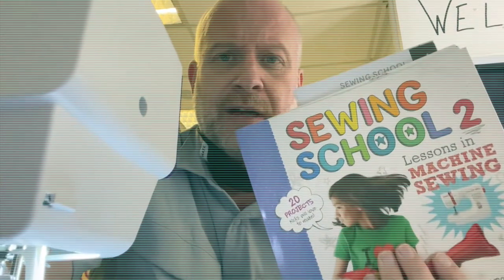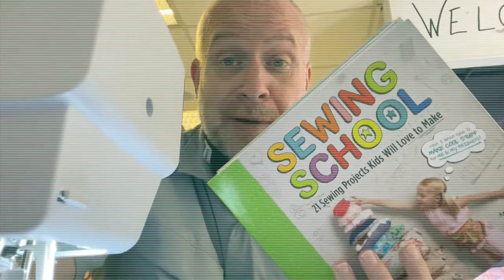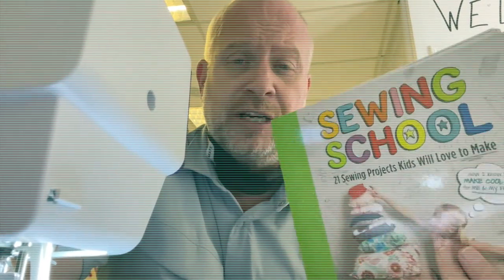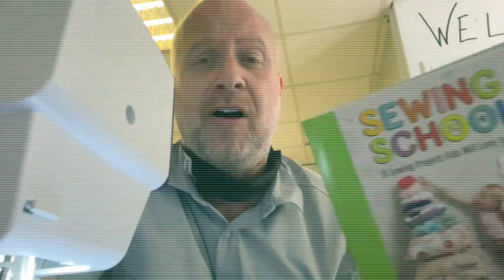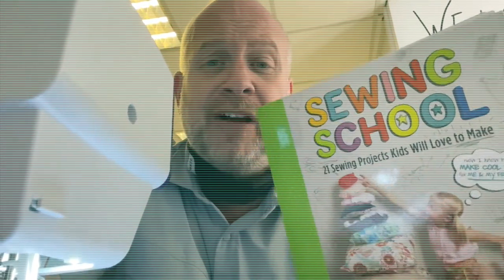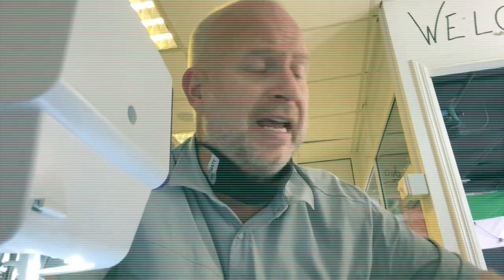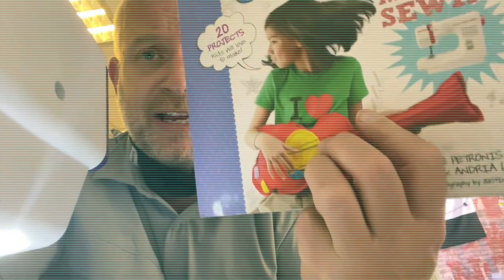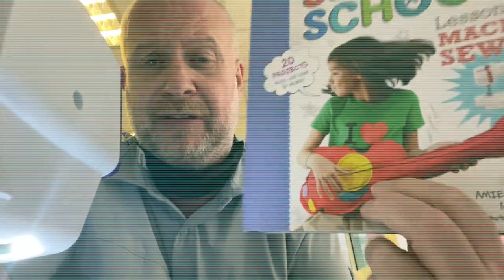Wearables 2 Intro